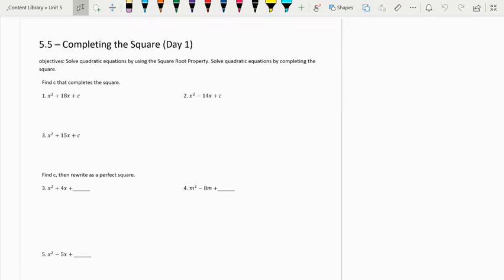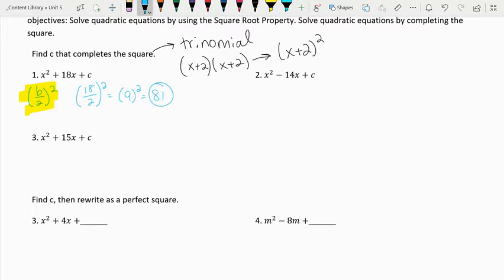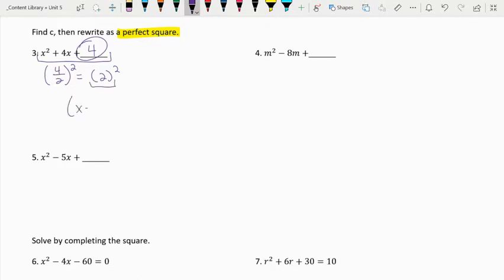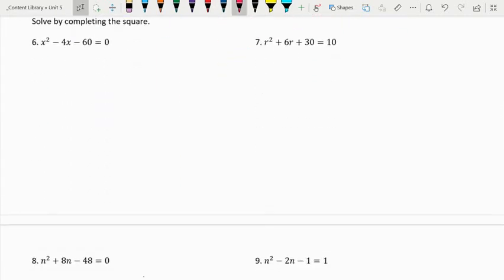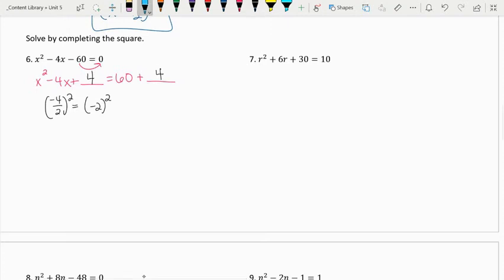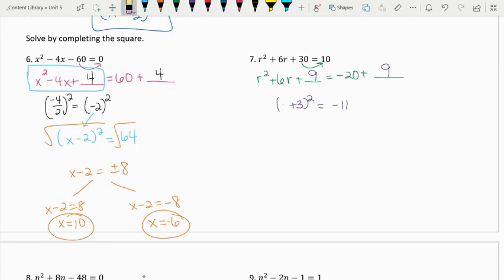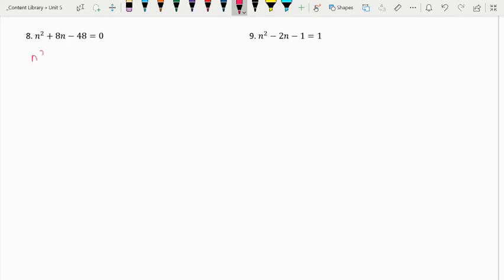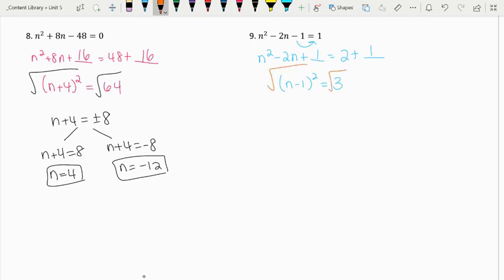5.5 Day 1 - Completing the Square (2 of 3)